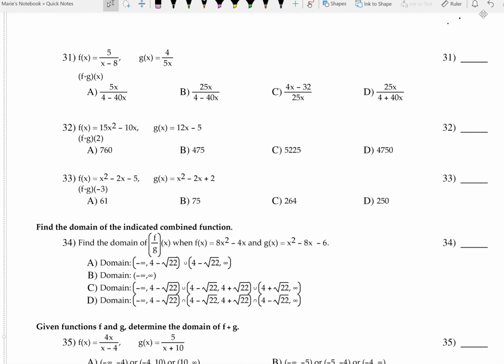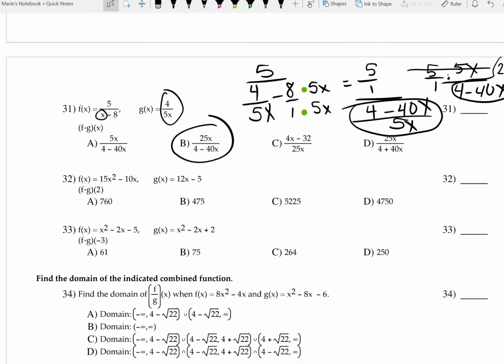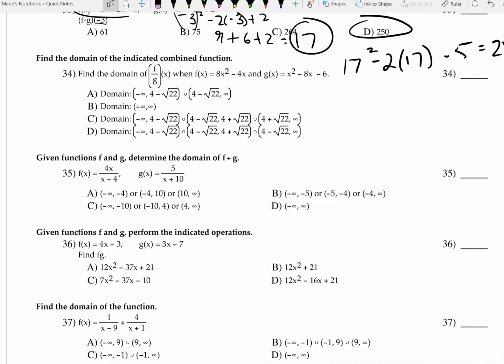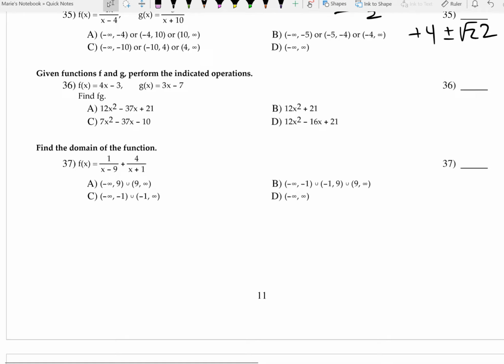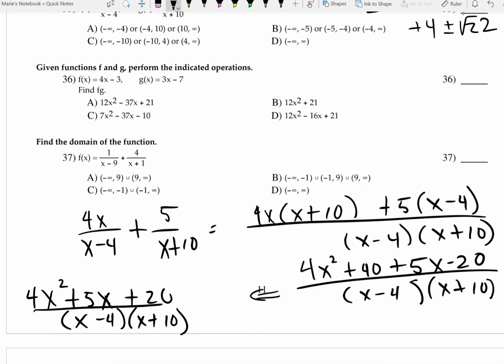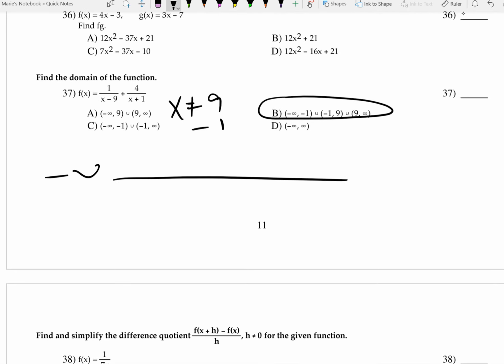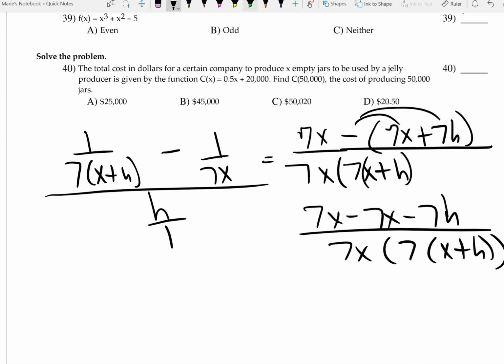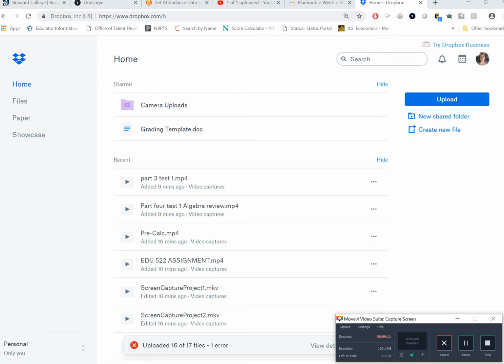Test2 review part 4